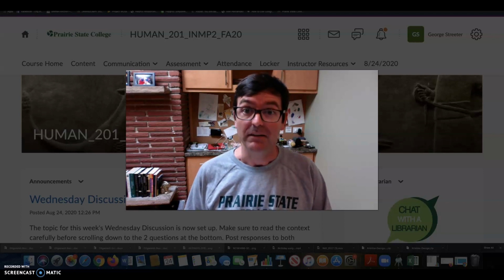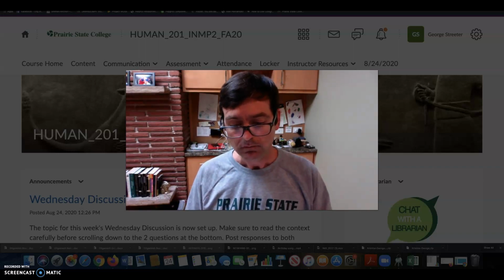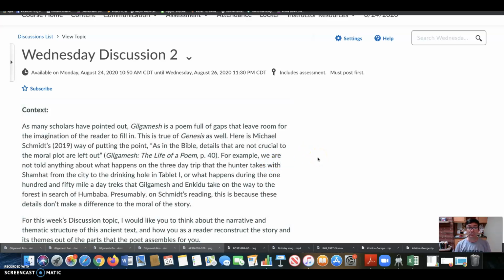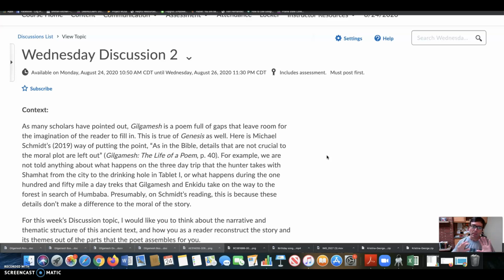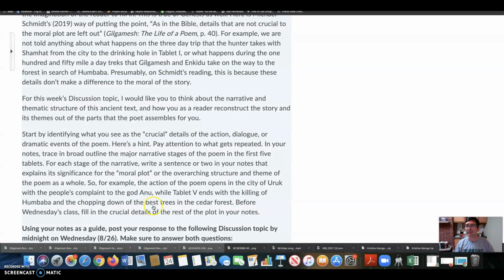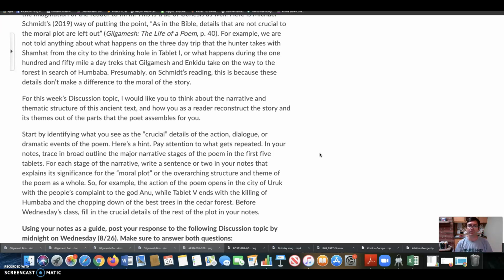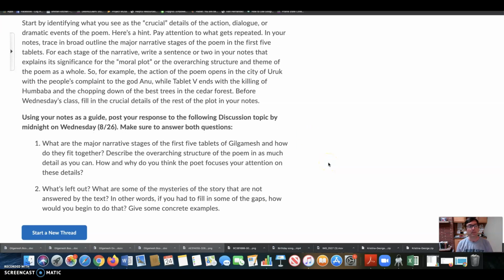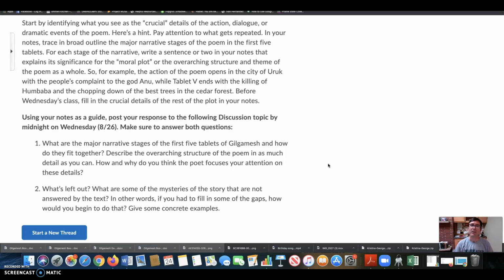Wednesday Discussion 3 Topic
This video gives some context and explanation for this week's Wednesday Discussion topic.